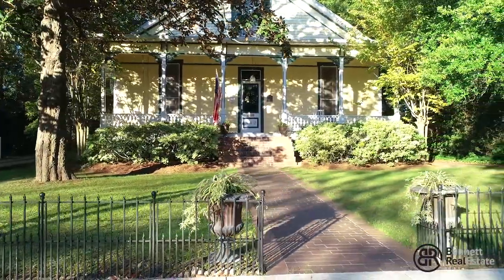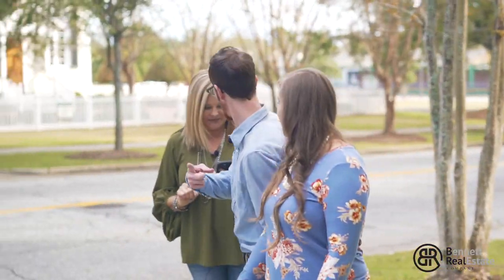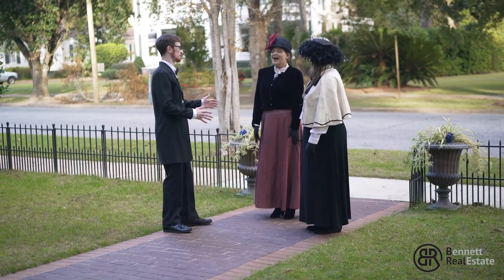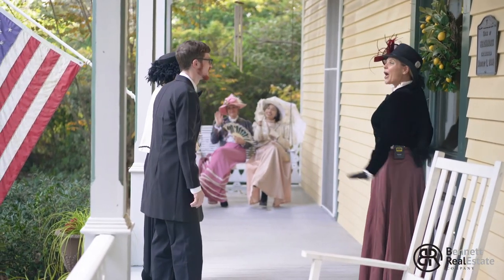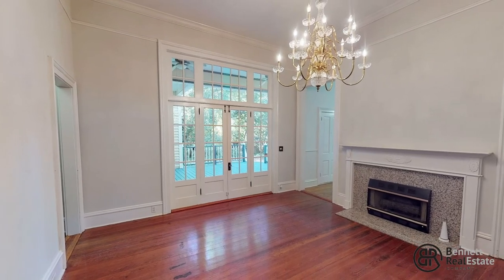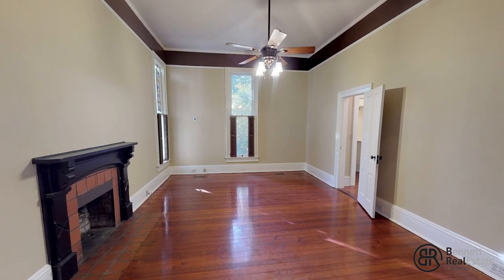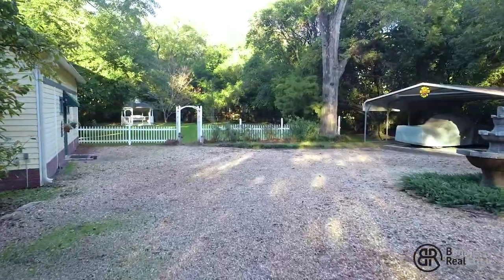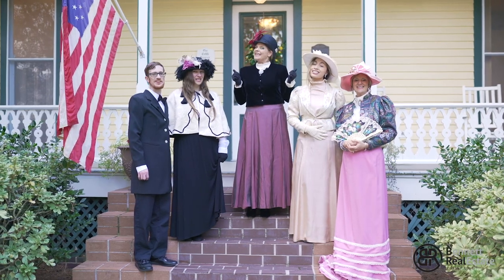Time Traveling Realtor | 442 S Hansell St Thomasville, GA 31792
Leslie Bennett with the Leslie Bennett Real Estate Team and Bennett Real Estate Company shows you around this gorgeous restored Historic Home in Thomasville, GA. The Cobb House Circa 1890 is located in the Tockwotten District in Downtown Thomasville, GA and has been carefully restored in keeping with the historical Victorian charm.
The large front porch leads way to beautiful grand foyer.
14 ft ceilings, leaded transoms, heart pine flooring, and stained glass are throughout this charming home.Floor to ceiling windows have original glass and plantation shutters.
Home has 4 to 6 BR/4 BA; so you can decide how to use YOUR space.Four ft wide beautiful wood staircase takes you to the 2nd floor with high vaulted ceilings and oak flooring.
Tall ceilings and a basement ensures a COOL HOME IN SUMMER and the gas heating warms it quickly and efficiently.
The peaceful exterior includes gardens in the back with a gazebo, completely fenced with a covered carport and a small carriage house perfect for a mother-in-law suite or rental.
Home has updated wiring and plumbing.
Roof replaced in 2015.
Just a short walk to vibrant downtown, local schools, and 3 local parks.

Looking to buy a home?
Looking to sell a home?
Leslie Bennett, Leslie Bennett Real Estate Team
Bennett Real Estate Company, LLC- GA R.E. License # 272273
344 East Jackson Street
Thomasville, GA 31792